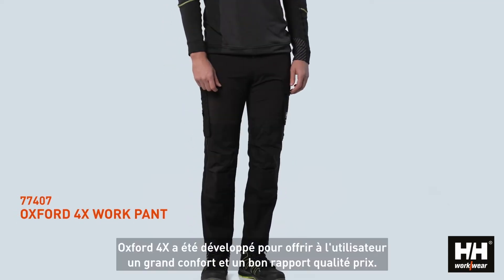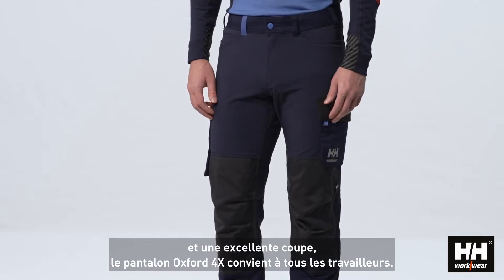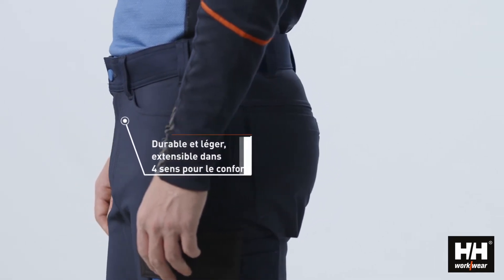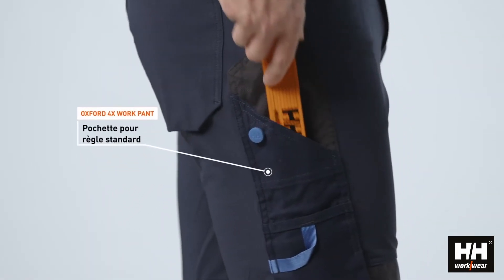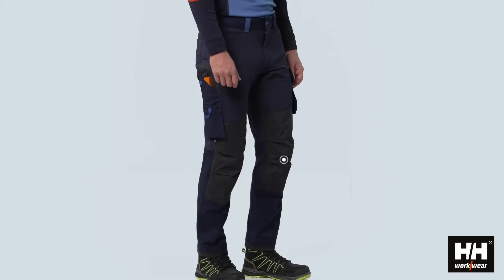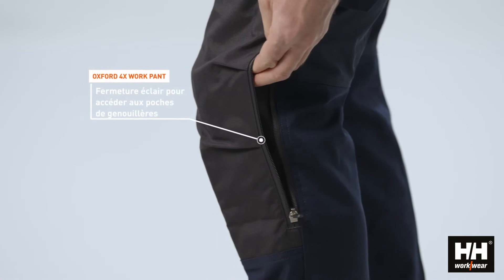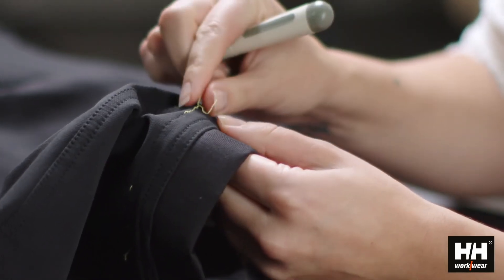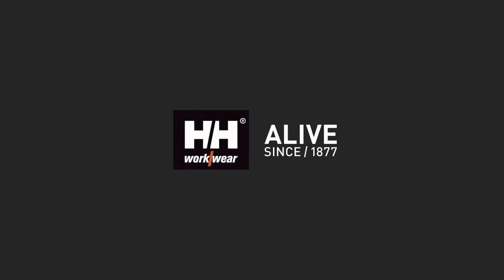Pantalon Oxford 4x Helly Hansen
Tissu principal : 94 % polyamide, 6 % élasthanne - 260 g/m²
Tissu secondaire : 79% coton, 18% polyester, 3 % élasthanne - 265 g/m². Renforcement : 100 % polyamide - 195 g/m².
Tissu léger. Large passant pour ceinture au milieu du dos pour plus de stabilité et de solidité. Entrejambe à soufflet pour une plus grande liberté de mouvement. Boutons en métal recouverts de plastique. Poche cuisse avec fermeture. Boucle pour porte-badge. Poche mètre. Tissu de renforcement aux genoux et sur les bas de jambes. Genoux articulés pour une mobilité optimale. Poches genouillères articulées accessibles depuis l’extérieur. La position de la genouillère peut être ajustée de 5 cm pour une mobilité optimale. Ouverture de ventilation sur la couture latérale. Possibilité d’agrandir la longueur des jambes de 5 cm. Détails réfléchissants.
Coloris : Noir, Bleu/Gris, Noir/Gris, Gris/Noir
Tailles : 38 à 58